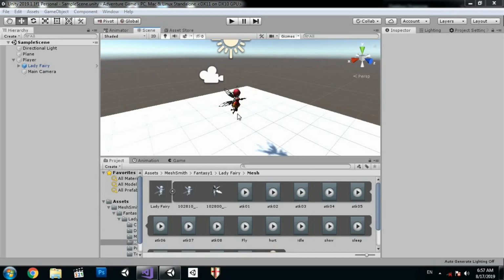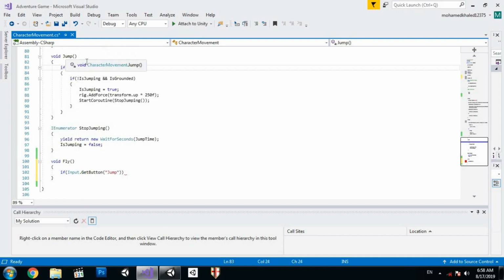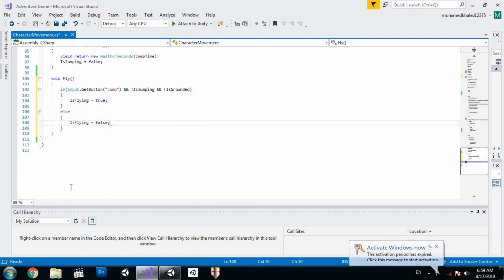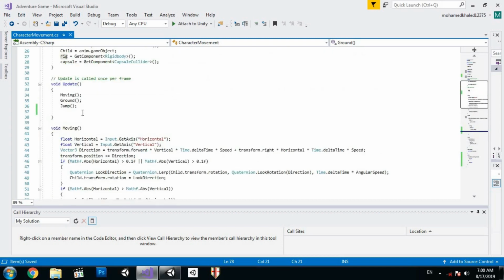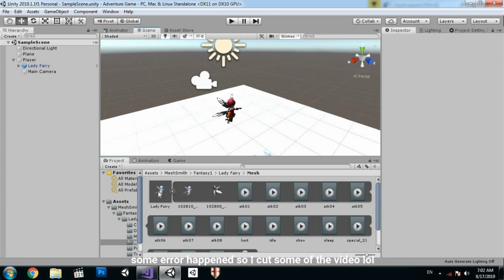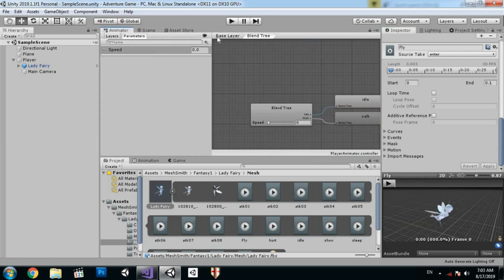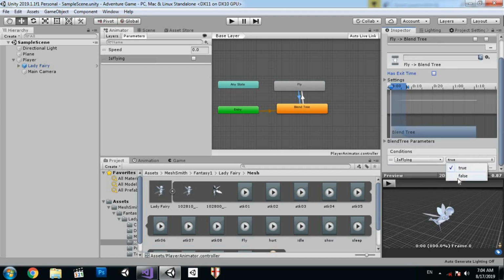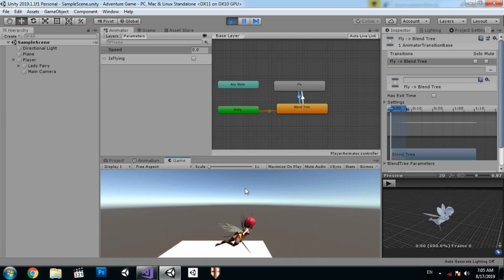Advanture Game Episode3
Adding The Flying mechanics